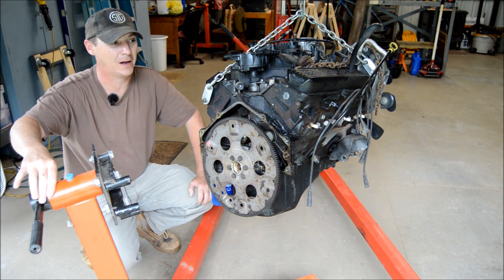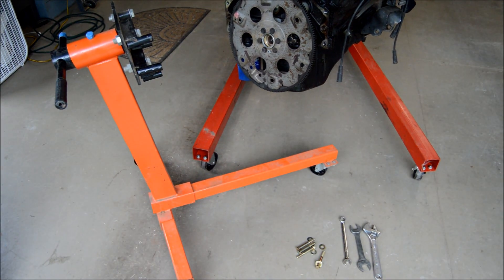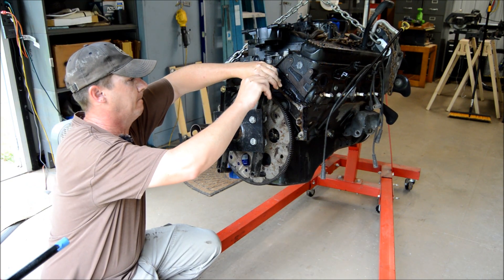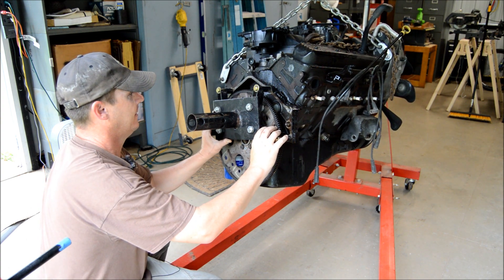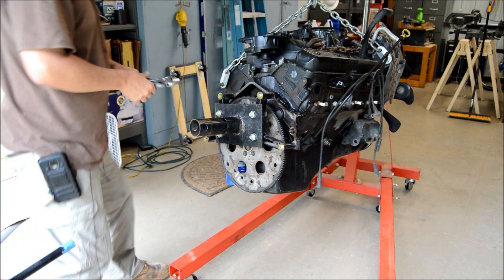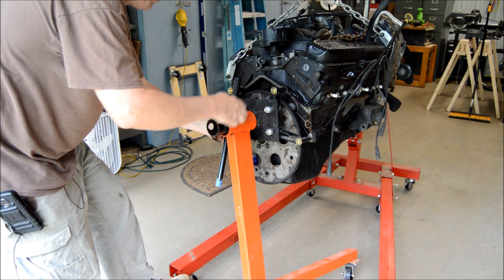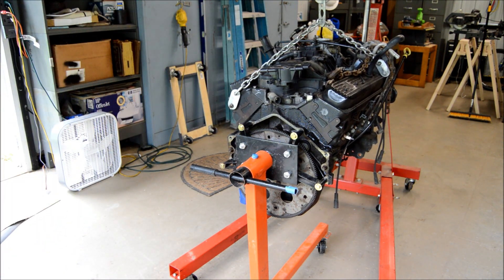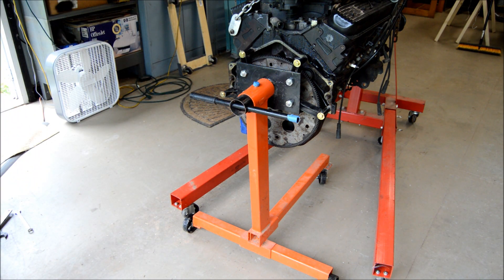Balance Your Engine Stand Properly - Vortec SBC Complete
Not a hard job, but if done incorrectly it could be very dangerous. Proceed with caution!